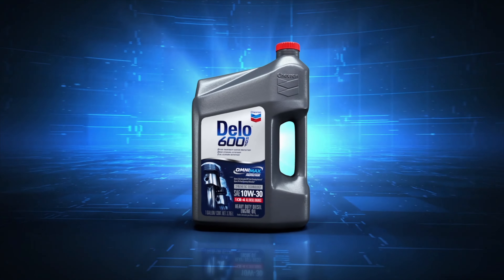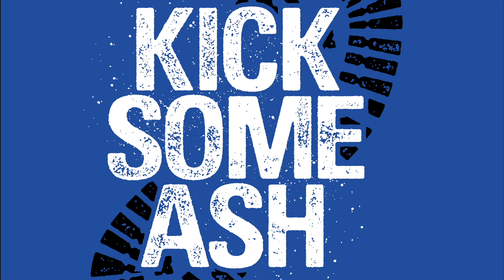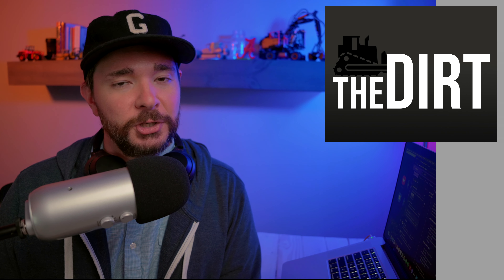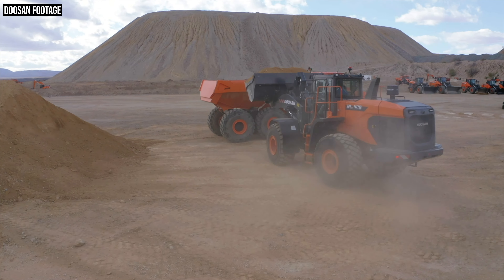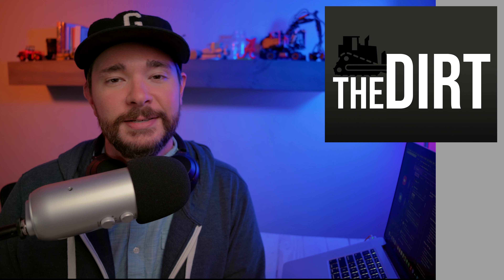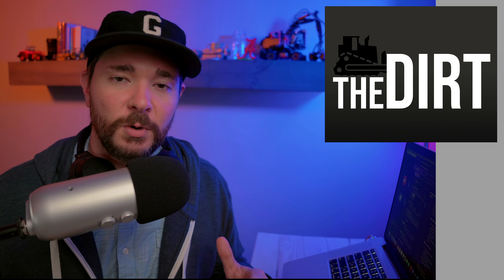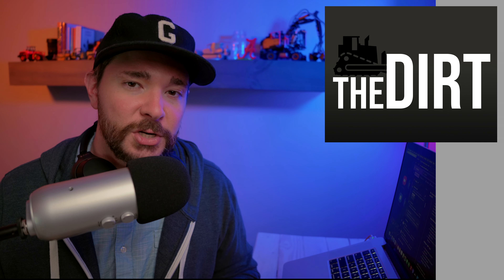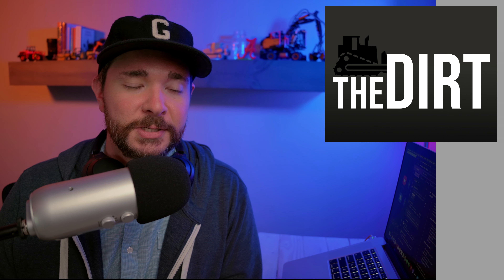Doosan's Latest Wheel Loaders Are New in Every Way | The Dirt #27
From a "transparent bucket" and a new exterior design all the way down to a more spacious cab and maintenance improvements on the inside, we brought in the experts to discuss everything new on Doosan's latest loaders.

In this episode of The Dirt we welcome in Dooan's Aaron Kleingartner and Bill Zak to discuss the wheel loader market, development of the new Dash-7 loader lineup, and that new see-through bucket. Check out the video above for all the details.

Mentioned in this video:

How the First See-Through Loader Bucket Works. A Feature From the Future